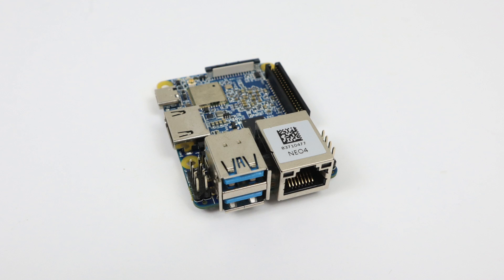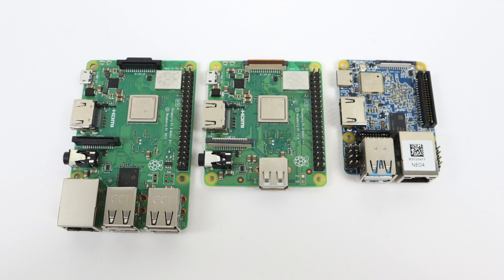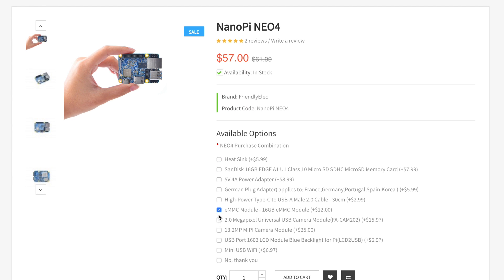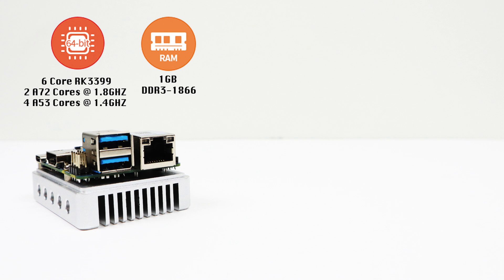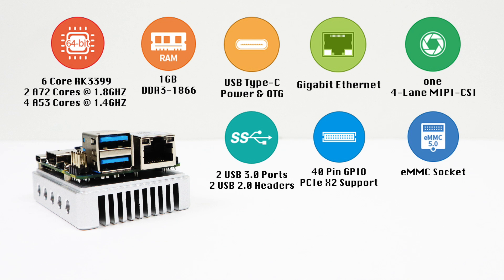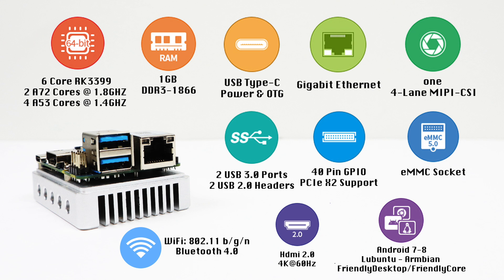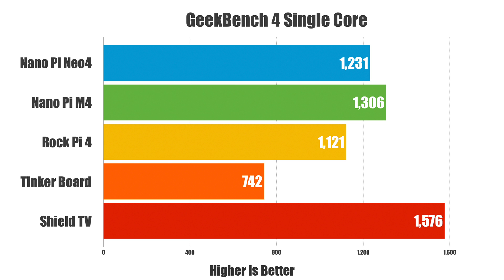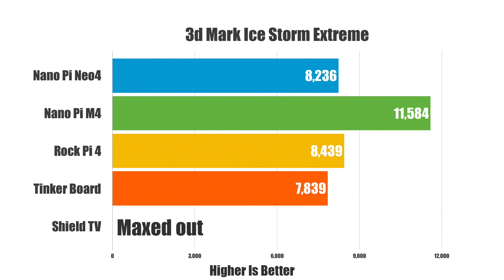NanoPi NEO4 Ultra Small SBC - 6 Core CPU 4 Core GPU USB 3.0 & Type C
In this video, I take a look at the New Nano Pi Neo4 single board computer. This thing is tiny and its powered by the Rock Chip 3399 SOC and backed by 1GB DDR3 1866Mhz Ram.

Full Specs:
CPU Model: Rockchip RK3399
Number of Cores: big.LITTLE, 64-bit Dual Core Cortex-A72 + Quad Core Cortex-A53
Frequency: Cortex-A72(up to 2.0GHz), Cortex-A53(up to 1.5GHz)
GPU Mali-T864 GPU，supports OpenGL ES1.1/2.0/3.0/3.1, OpenVG1.1, OpenCL, DX11, and AFBC
VPU 4K VP9 and 4K 10bits H265/H264 60fps decoding, Dual VOP, etc
Storage eMMC: no Onboard eMMC, but has a eMMC socket
MicroSD Slot: MicroSD*1 for external storage up to 128GB
Connectivity Ethernet: Native Gbps Ethernet
WiFi: 802.11 b/g/n, Bluetooth 4.0 combo module
Antenna*1: IPX Connector
Audio Audio Output: HDMI
Video Input one 4-Lane MIPI-CSI, up to 13MPix/s
Video Output HDMI*1: HDMI 2.0a, supports 4K@60Hz，HDCP 1.4/2.2
USB USB 3.0*1: USB 3.0 Type-A ports
USB Type-C*1: Supports USB2.0 OTG and Power input
USB 2.0*2: USB 2.0 Host, one is Type-A, the other is 2.54mm header
Pin-header GPIO1: 40pin
2 X 3V I2C, 1x 3V UART/SPI, 1 x SPDIF_TX, up to 8 x 3V GPIOs
PCIe x2
PWM x1, PowerKey
GPIO2:
1 x 1.8V 8ch-I2S
GPIO3:
debug uart, 3V level, 1500000bps
USB 2.0 x1
LED Power LED(Red)*1
GPIO Controlled LED(Green)*1
Others RTC Battery: 2 Pin 2.54mm pitch through-hole pad
Power DC 5V/3A

OS Support Android 7.1.2 (eMMC Module required)
Android 8.1 (eMMC Module required)
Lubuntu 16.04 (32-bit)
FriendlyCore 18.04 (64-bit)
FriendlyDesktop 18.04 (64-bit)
Armbian (3rd)
Kernel version Linux-4.4-LTS
U-boot-2014.10

PCB 8 Layer
Dimension 60*45mm
Weight 30.25g